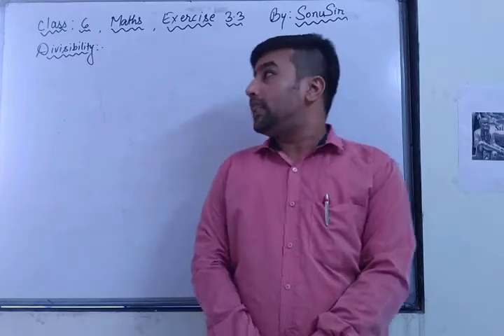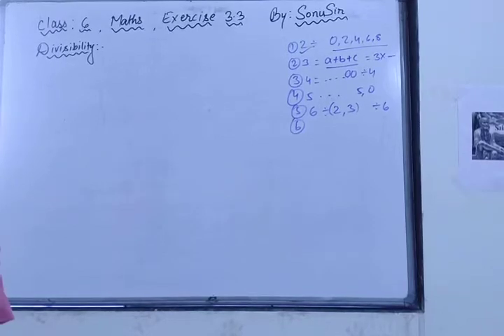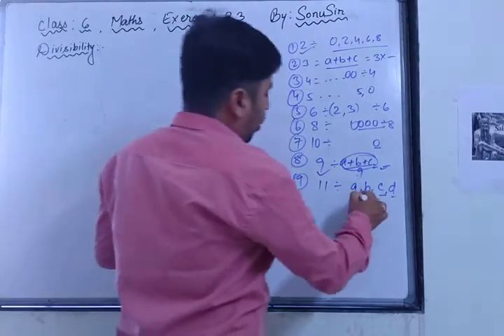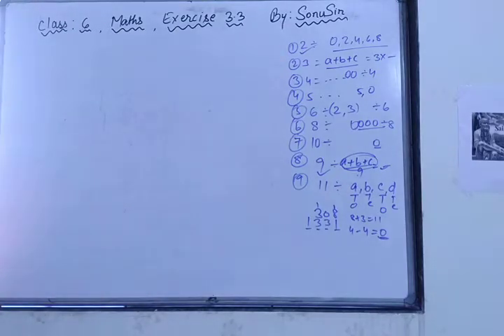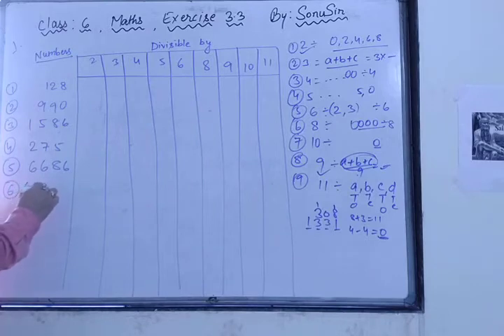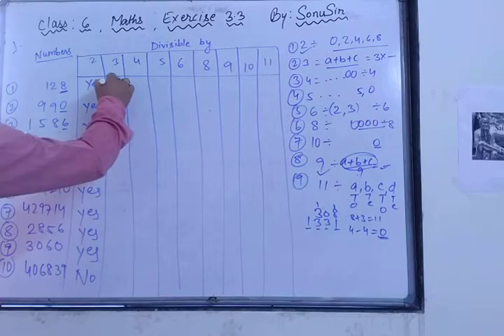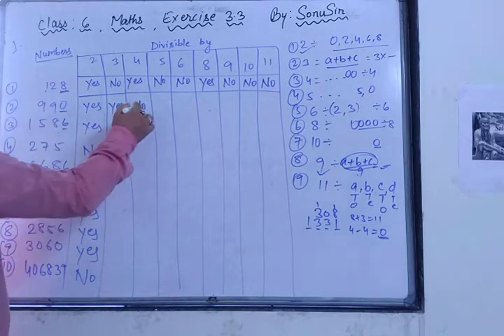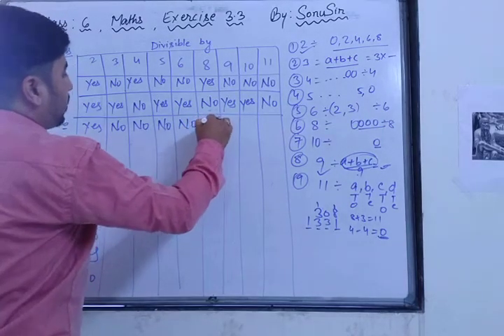Class 6 , Maths , Exercise 3.3 Question 1 By Sonu Sir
Question 1:
Using divisibility tests, determine which of the following numbers are divisible by 2; by 3; by 4; by 5; by 6; by 8; by 9; by 10; by 11 (say, yes or no):
Number Divisible by
 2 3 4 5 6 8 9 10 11
128 Yes No Yes No No Yes No No No
990 … … … … … … … … …
1586 … … … … … … … … …
275 … … … … … … … … …
6686 … … … … … … … … …
639210 … … … … … … … … …
429714 … … … … … … … … …
2856 … … … … … … … … …
3060 … … … … … … … … …
406839 … … … … … … … … …
ANSWER:
Numbers 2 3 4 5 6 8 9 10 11
990 Yes Yes No Yes Yes No Yes Yes Yes
1586 Yes No No No No No No No No
275 No No No Yes No No No No Yes
6686 Yes No No No No No No No No
639210 Yes Yes No Yes Yes No No Yes Yes
429714 Yes Yes No No Yes No Yes No No
2856 Yes Yes Yes No Yes Yes No No No
3060 Yes Yes Yes Yes Yes No Yes Yes No
406839 No Yes No No No No No No No